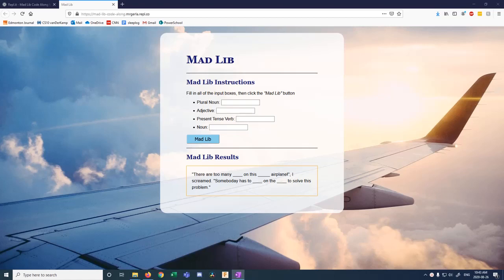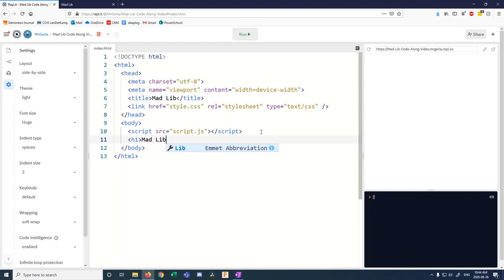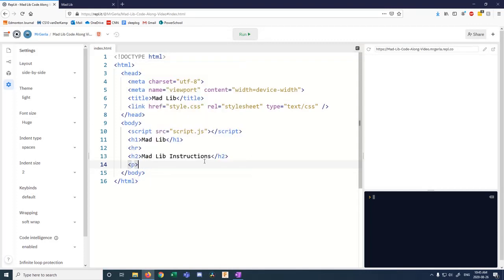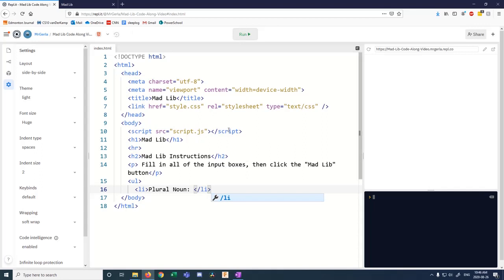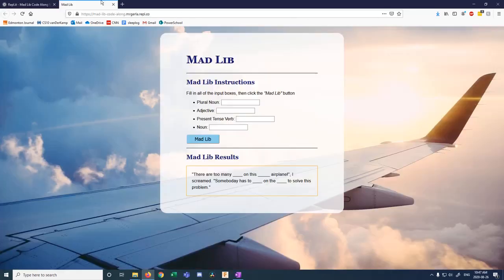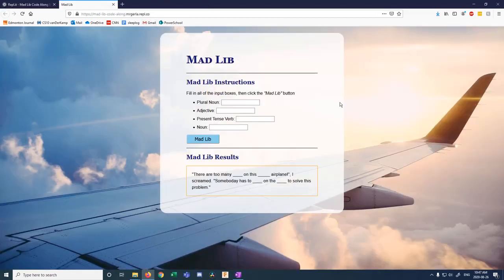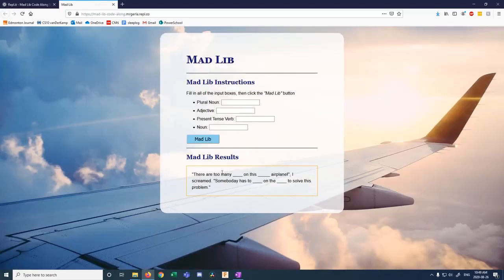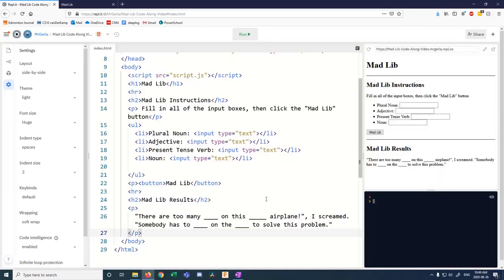Mad Lib Code Along HTML